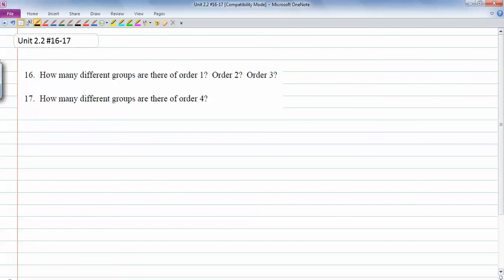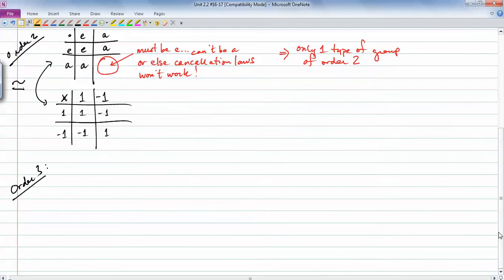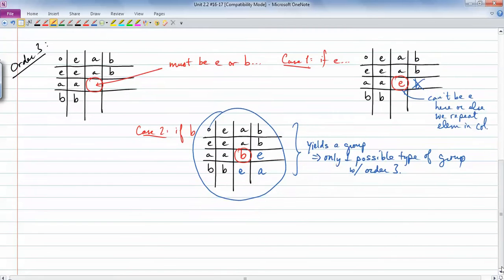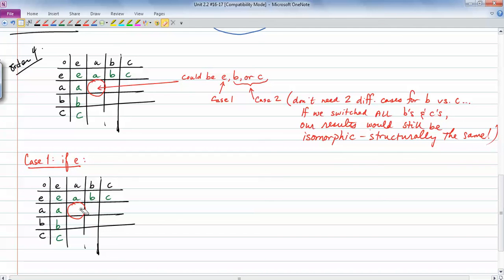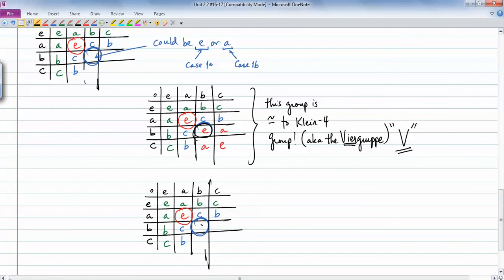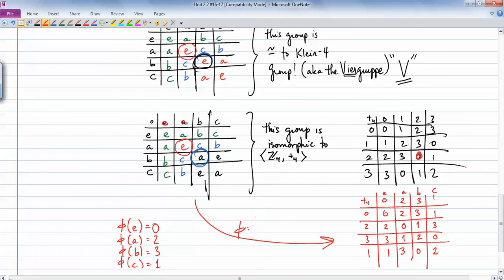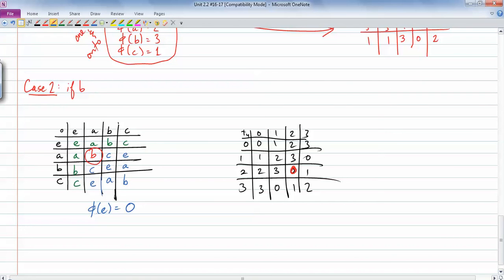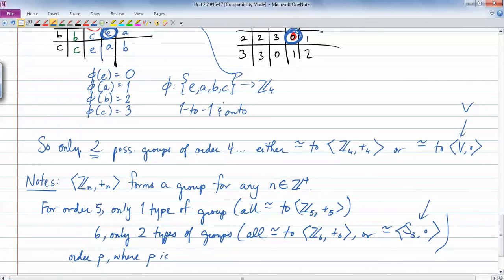ATMH - Unit 2.2 #16 and 17